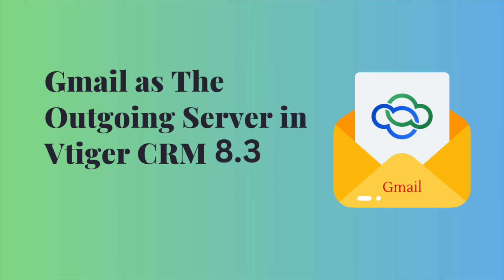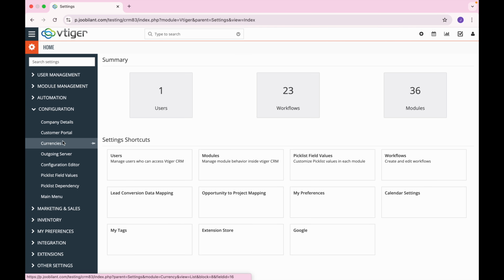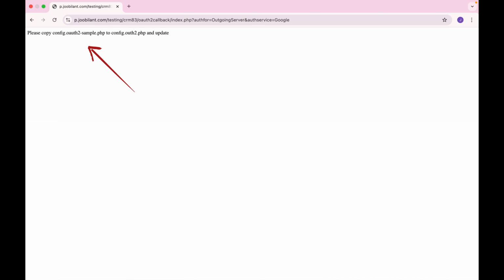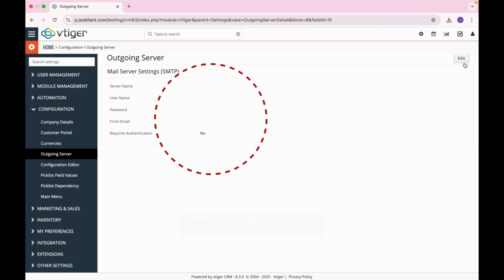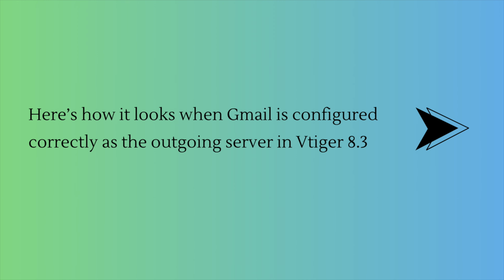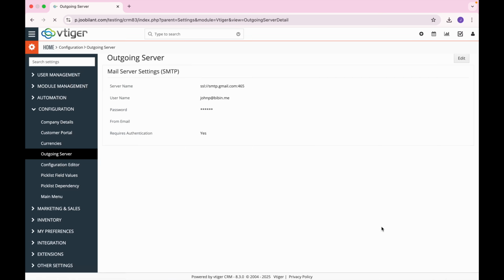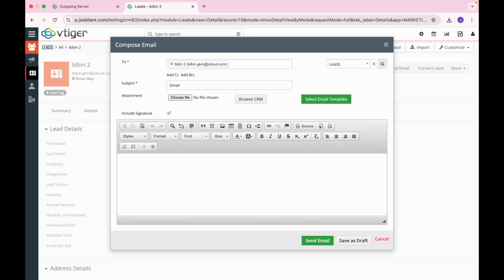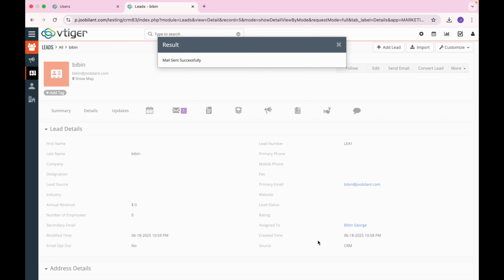Vtiger CRM Gmail Outgoing Server Setup | Fix SMTP & OAuth Errors (Vtiger 8.3)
Learn how to set up Gmail as the outgoing (SMTP) server in Vtiger CRM 8.3 and fix common Gmail SMTP, OAuth2, and authentication errors.

If you are facing issues while configuring Gmail outgoing server in Vtiger CRM — such as failed test emails, blocked Google app access, OAuth errors, or outgoing server fields turning blank — this step-by-step tutorial will help you resolve them correctly.

In this video, you will learn:
✔ How to configure Gmail SMTP in Vtiger CRM 8.3
✔ Google OAuth2 app setup for Vtiger
✔ Fix Gmail authentication & SMTP errors
✔ Why do outgoing server fields turn blank in Vtiger
✔ Best practices for email configuration in Vtiger CRM

⚙️ Need Professional Help with Vtiger CRM?

If you’d rather skip the errors and get everything configured correctly, we can help you fix Gmail outgoing server issues in Vtiger CRM.